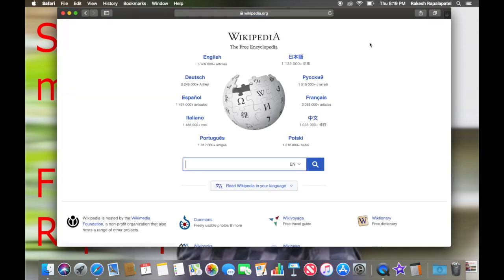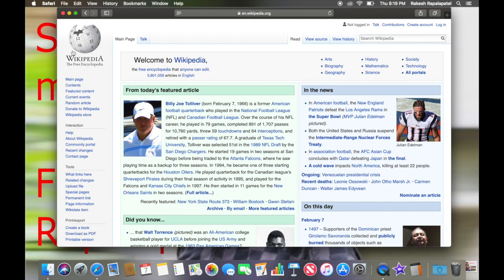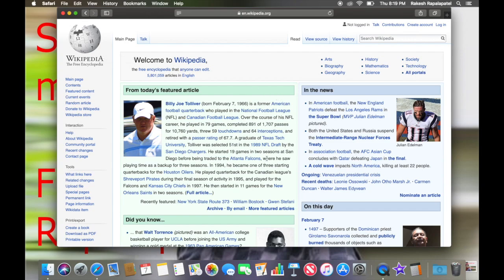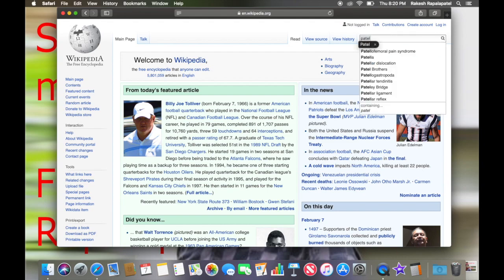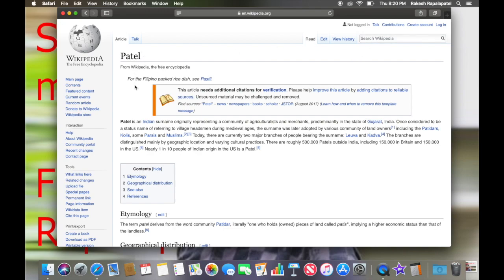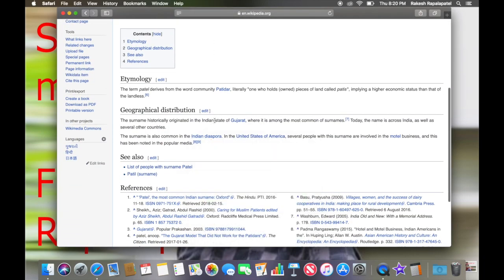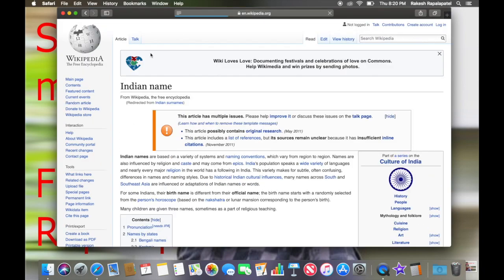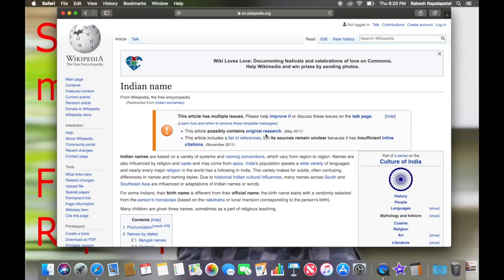How to use Wikipedia / Get a Certification diploma in Wikipedia Today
(but first, complete the video to download it)

Hello guys, so today we gonna learn how to use wikipedia.
So, today it's gonna be a little bit special, as I told you the other day we are now getting a little bit deeper in our School of Coding program.

It is a great line to add to your resume to find a great job or get promoted.